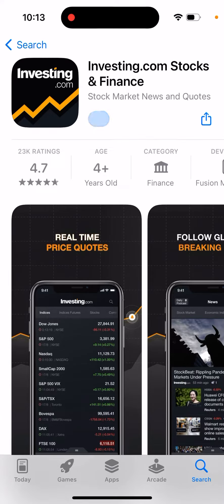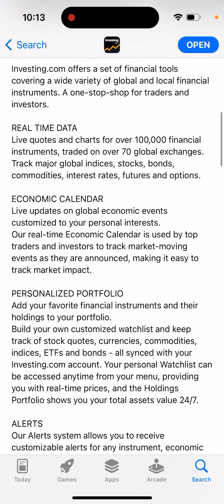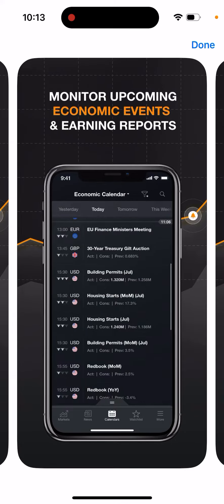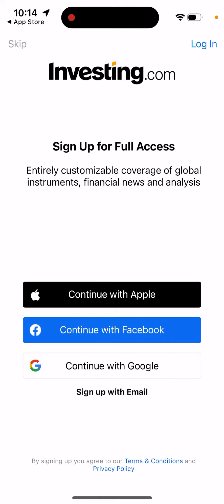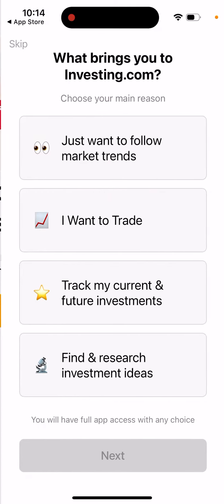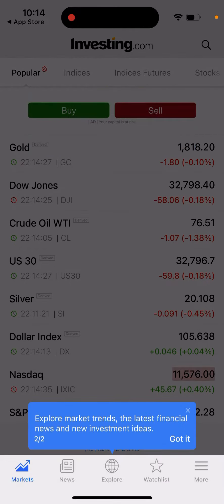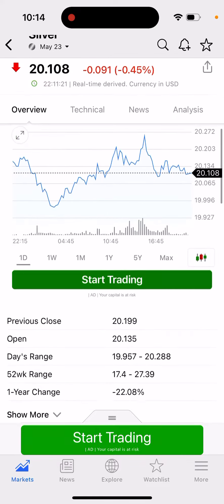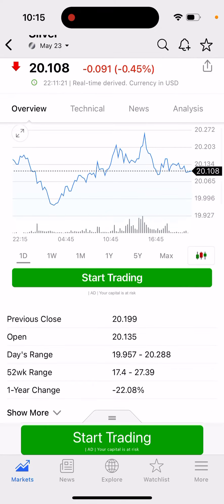Investing.com - Stocks & Finance - app overview